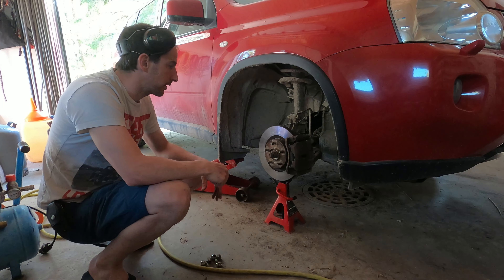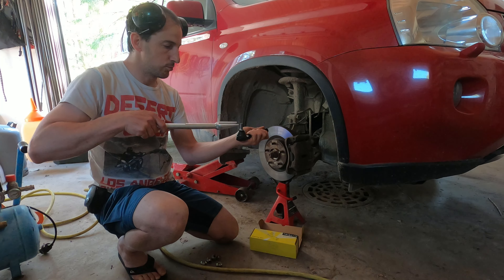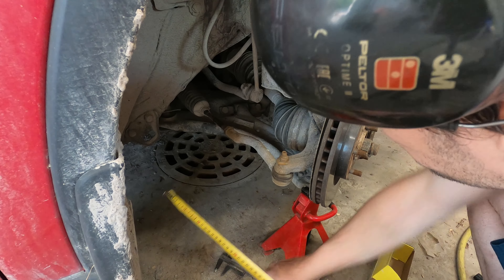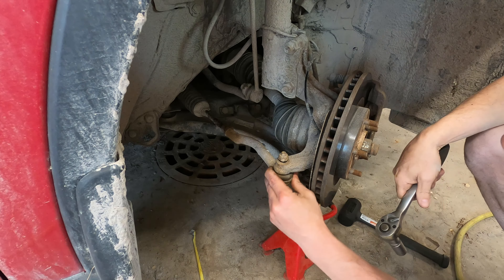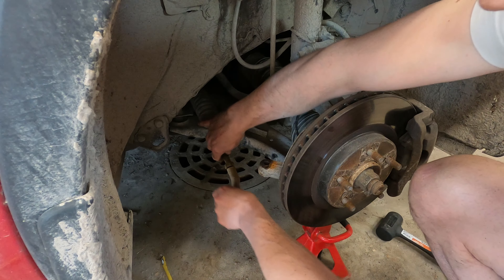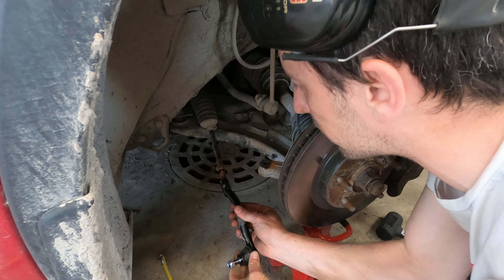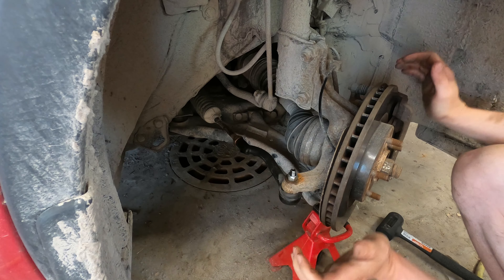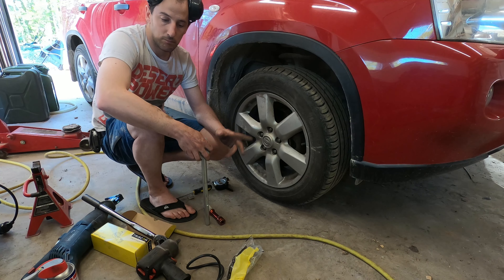Replacing tie end rode on Nissan x trail 2009 T31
In this video I am replacing the tie end rode on the Nissan X-Trail.